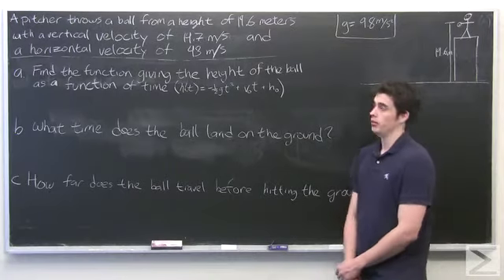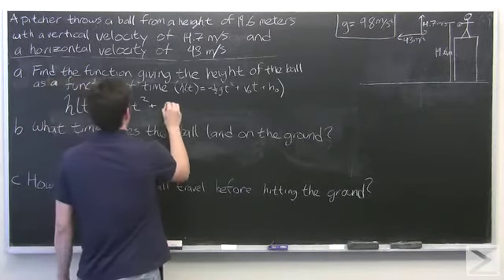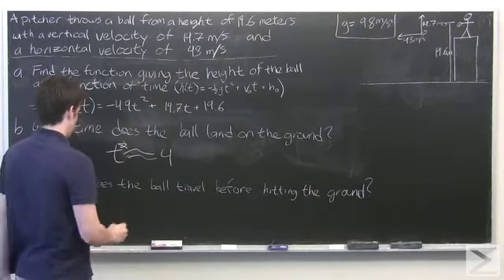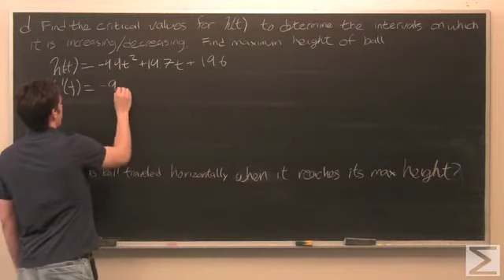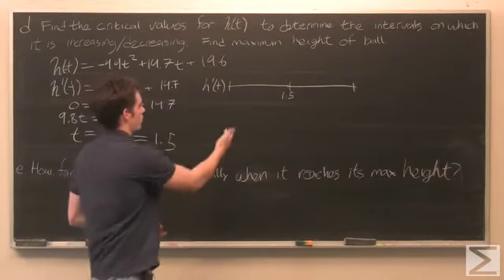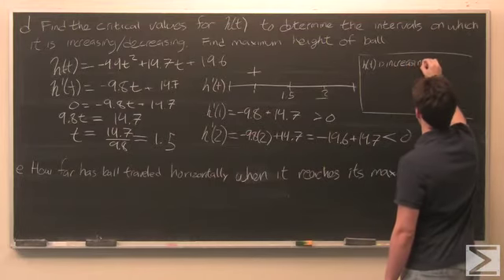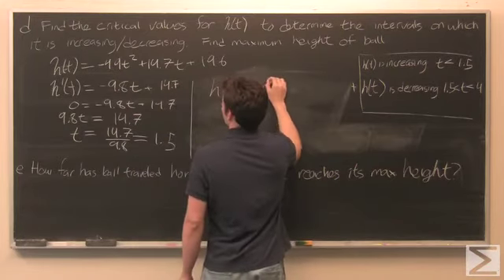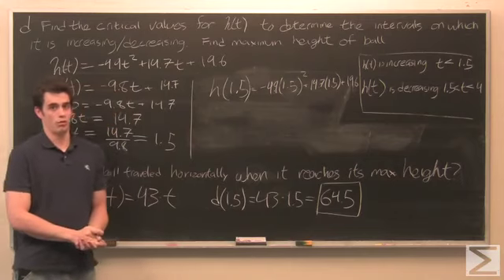Differential Calculus: ch2.1 #50 / AP Calculus: ch2.1 #44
This is Ryan completing a step-by-step exercise solution video for the Worldwide Calculus Series. Learn more about Center of Math resources